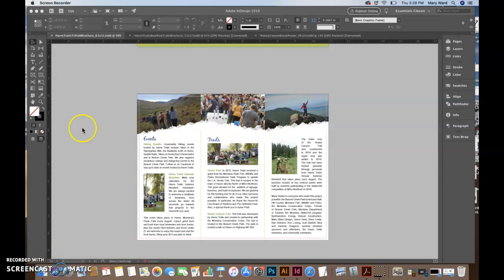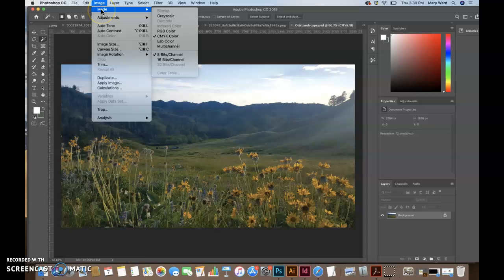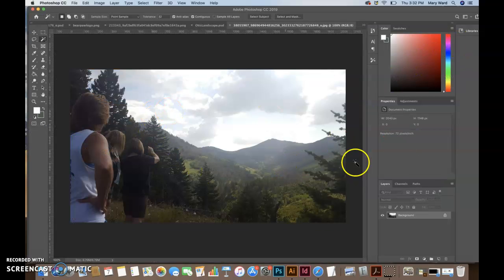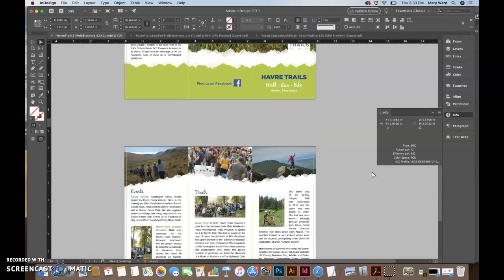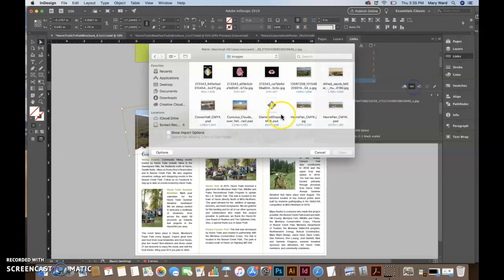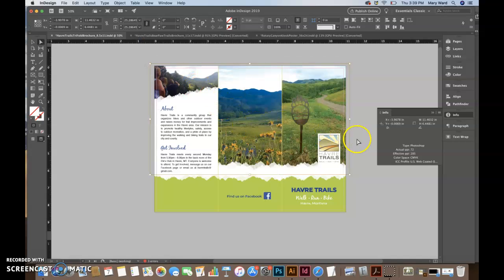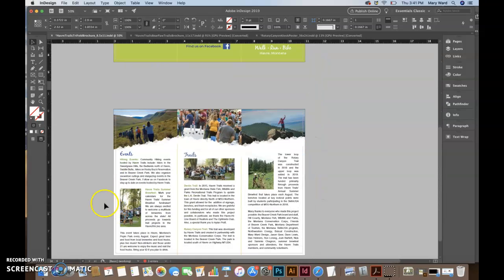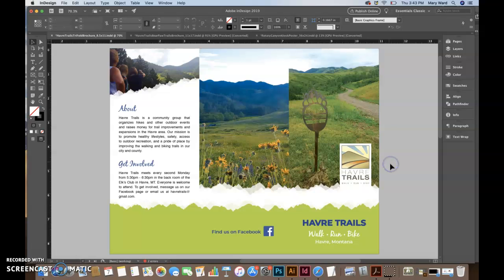Checking IMage Resolution & Color Mode on ALL Images, Adjust